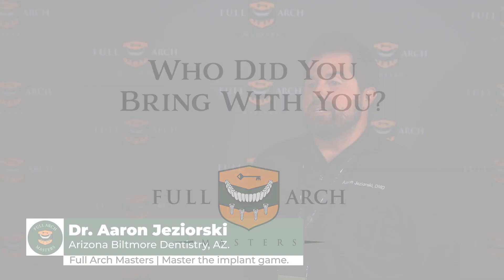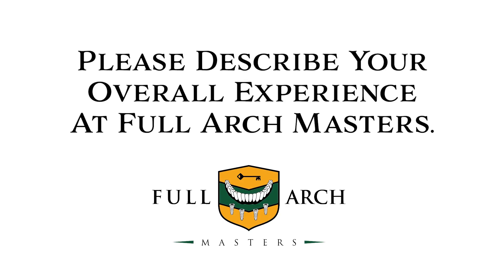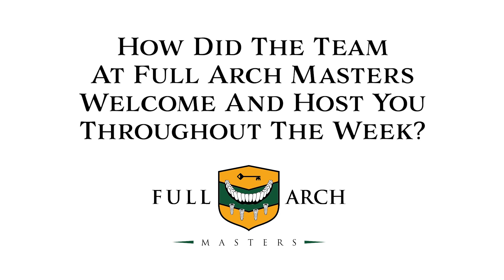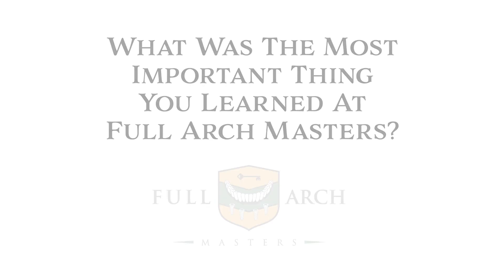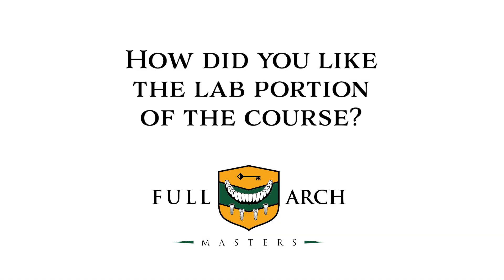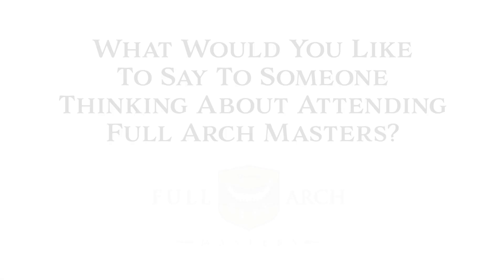Dr. Aaron Jeziorski, DDS - FAM MAY 2022